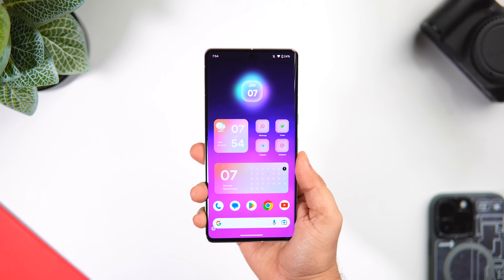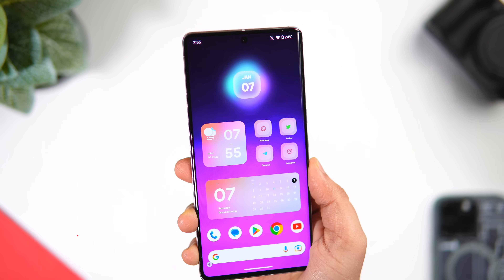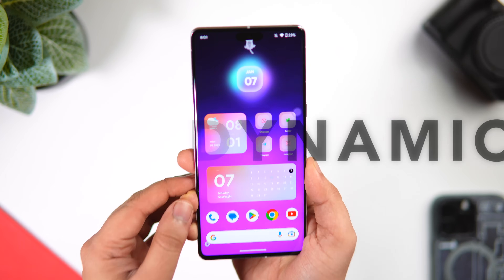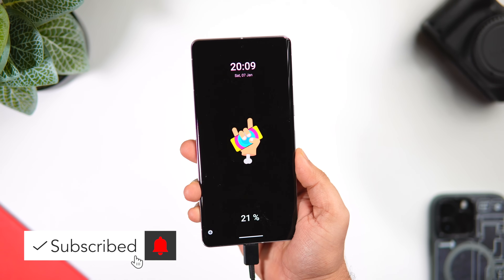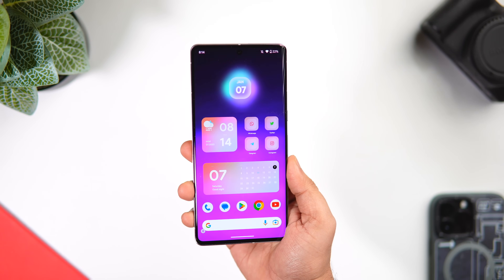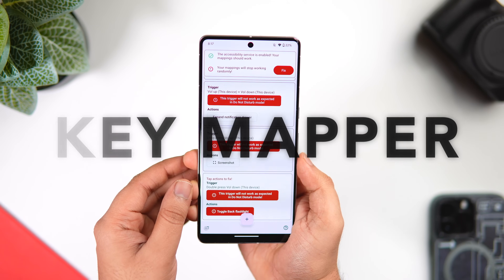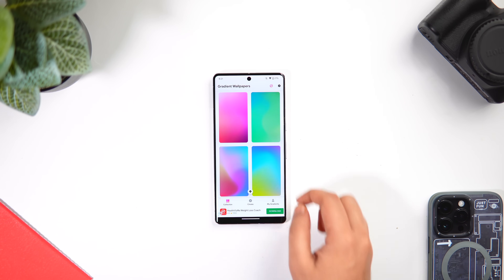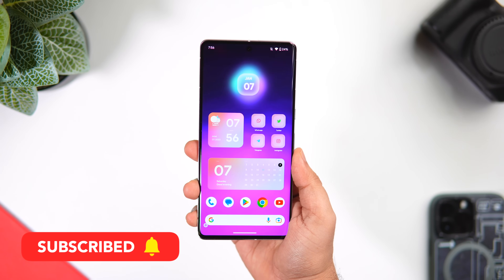6 SUPERIOR FREE Android APPS & MODS You NEED To TRY in 2023!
6 SUPERIOR FREE Android APPS & MODS You NEED To TRY in 2023!

In this video, I will be showing you 6 SUPERIOR Android MODS That will change the way how you are using your android device.

Timestamps:
00:00 intro
00:28 First App
01:13 Second App
02:00 Third App
02:37 Fourth App
03:15 Fifth App
03:49 Sixth App
04:26 Outro